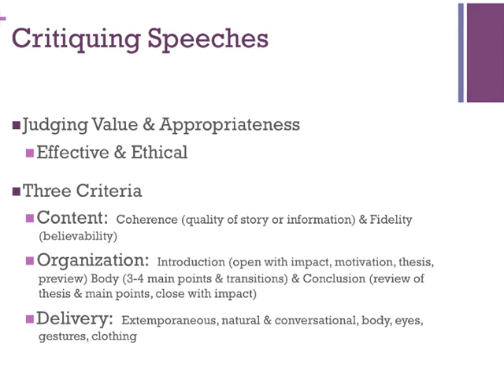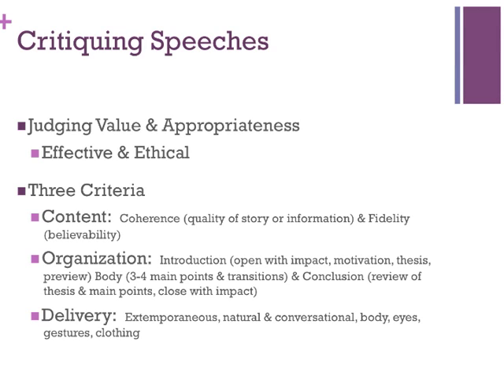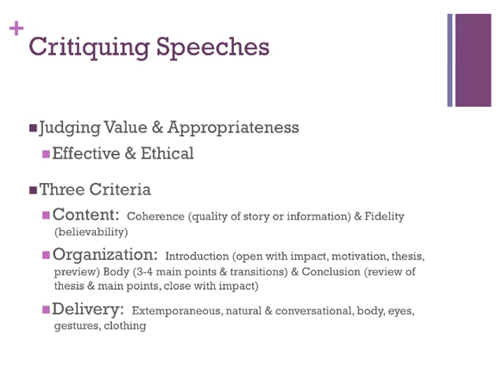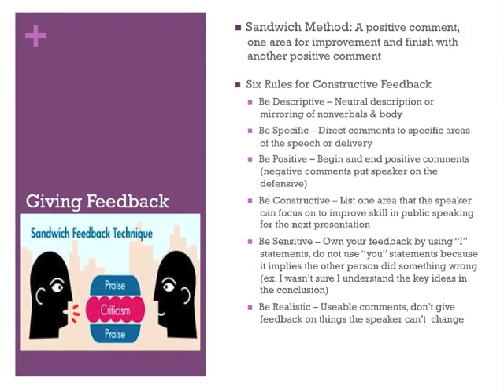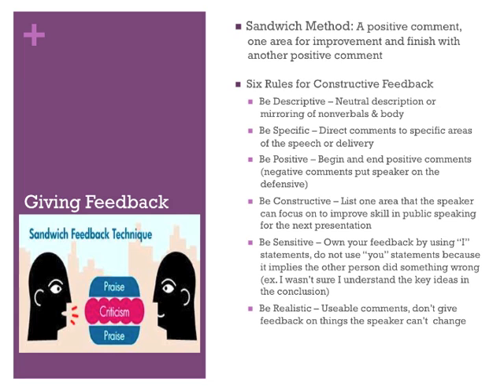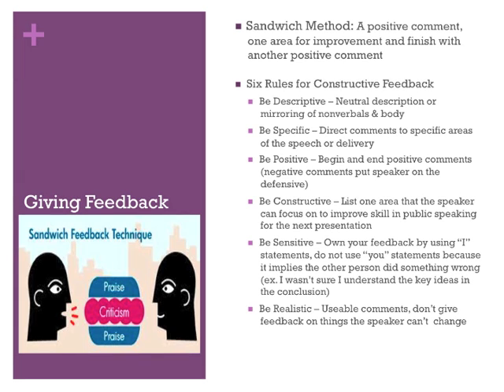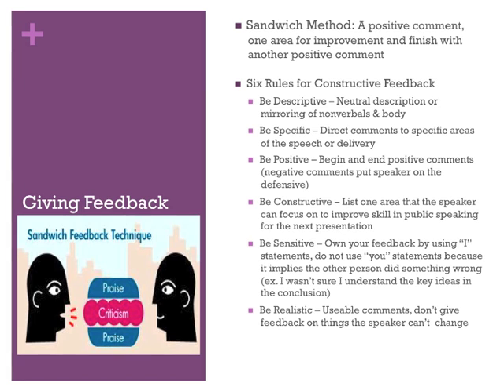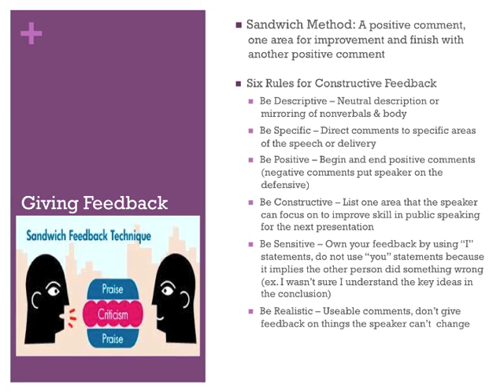Critiquing Speeches Lesson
Audio and Powerpoint lesson on critiquing and providing feedback for speeches.